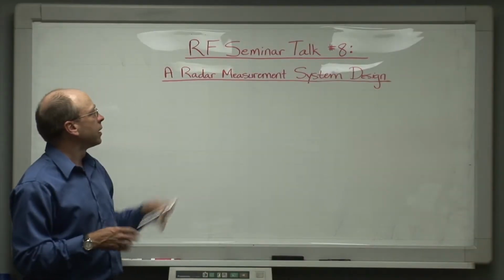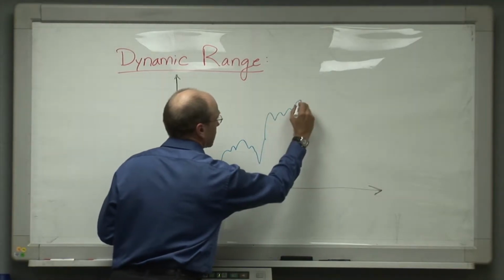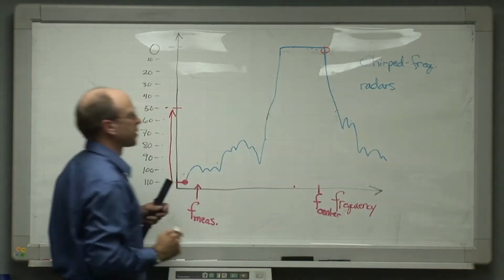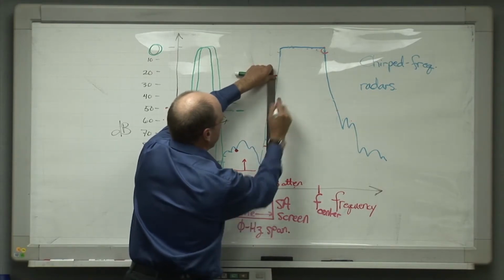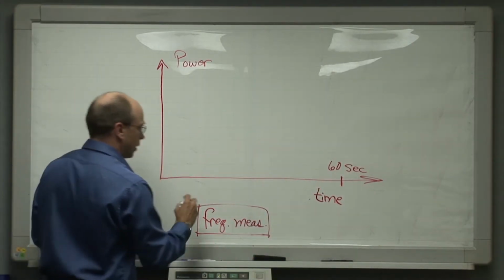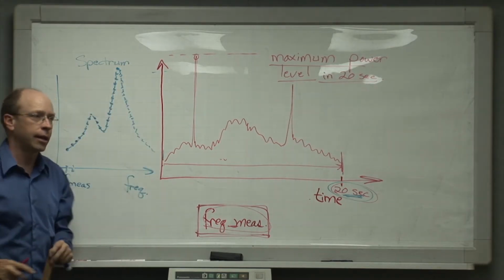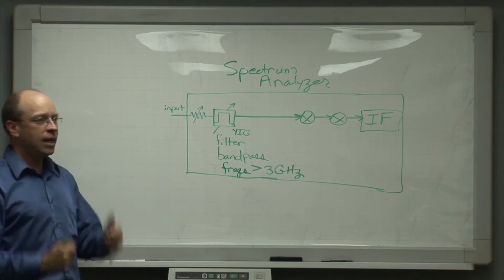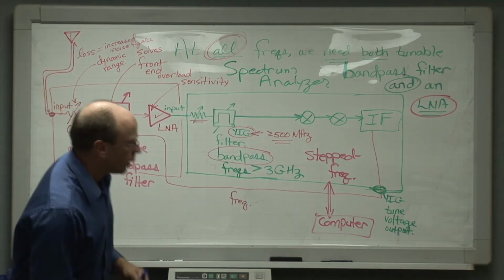Talk 8: A Radar Spectrum Measurement System Design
This talk explains how to overcome the difficulties of measuring radar emissions.